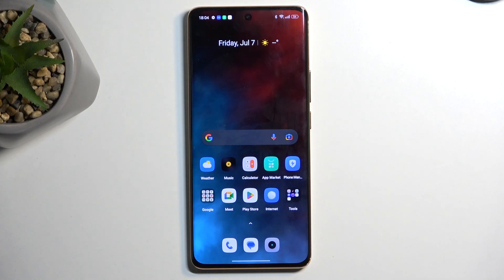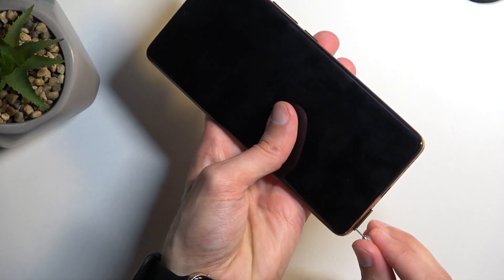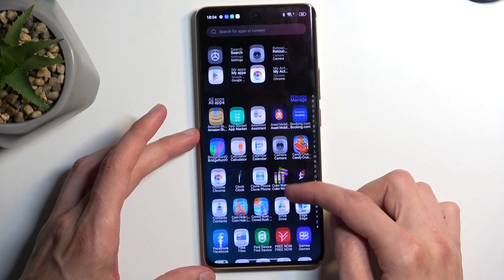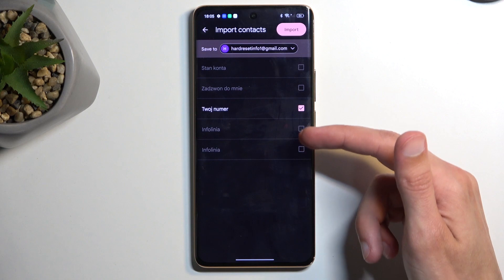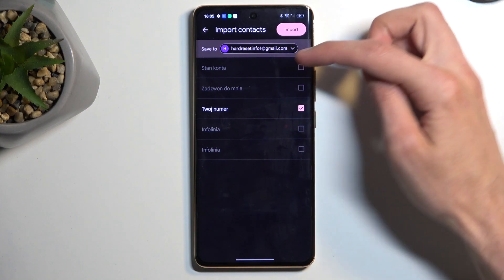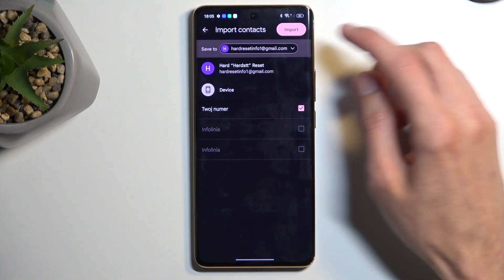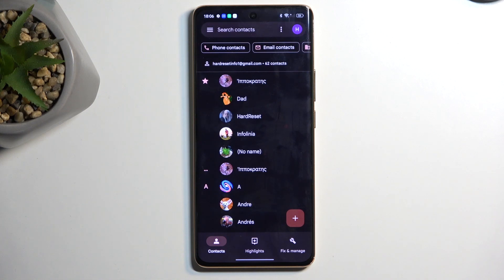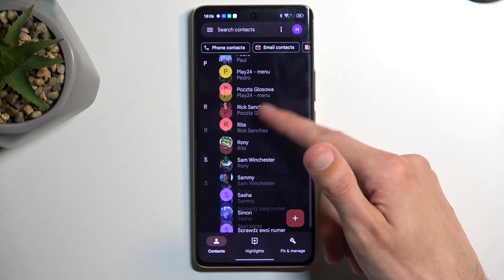How to Copy Contacts on Realme 11 Pro - Import Contacts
Find out more about Realme 11 Pro:
Good Day. In this video, we'll guide you through the process of copying or moving contacts from your SIM card to the device on your Realme 11 Pro. We'll show you how to get to the contacts settings and give you a step-by-step demonstration on importing your contacts. If you want to know more about your Realme 11 Pro, visit our YouTube channel.

How to import contacts in Realme 11 Pro? How to copy contacts from a SIM card to the device in Realme 11 Pro? How to transfer contacts in Realme 11 Pro?